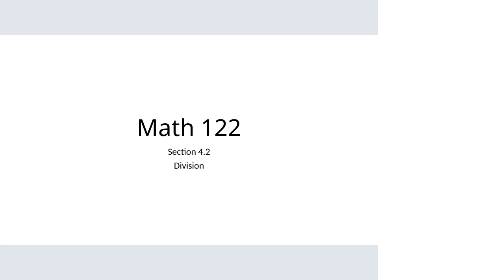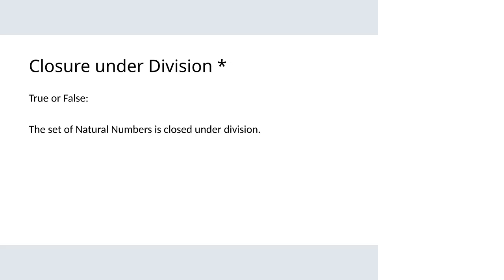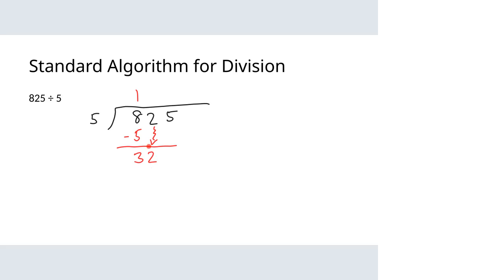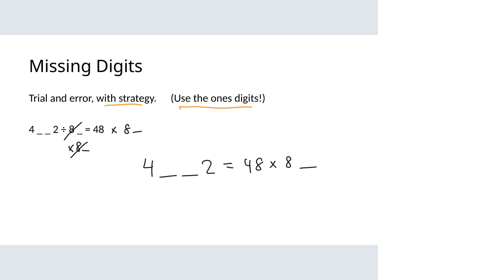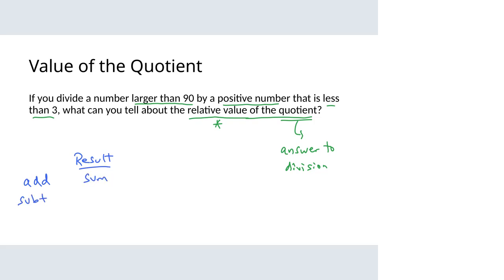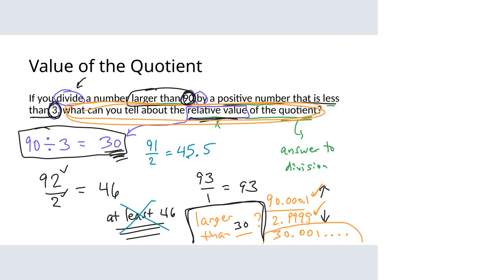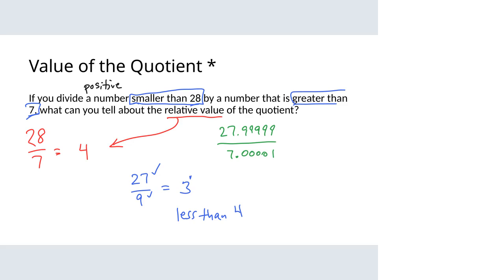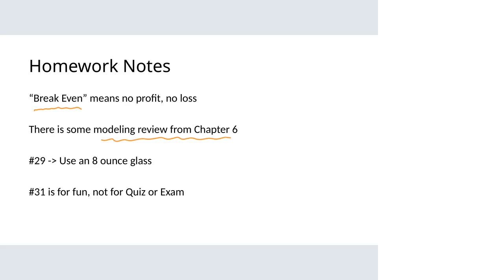122 - Yates - Fall 2023 - 4.2: Division